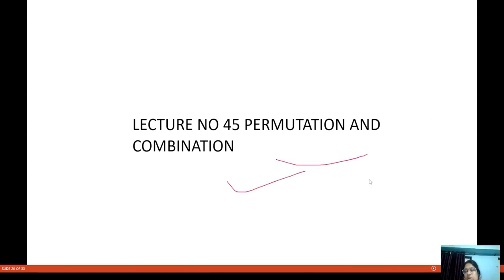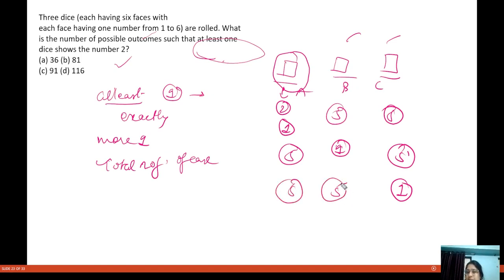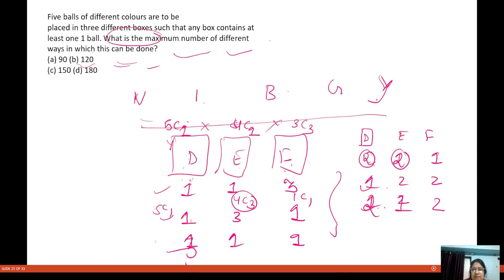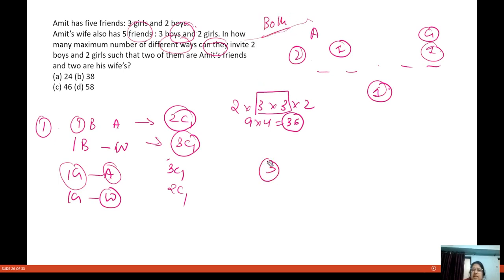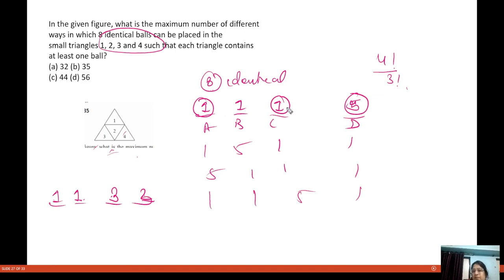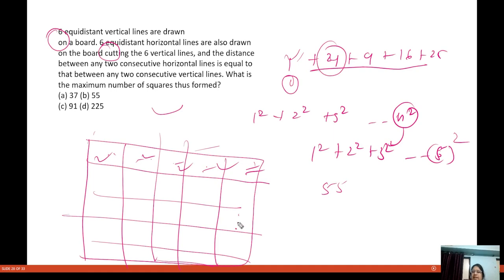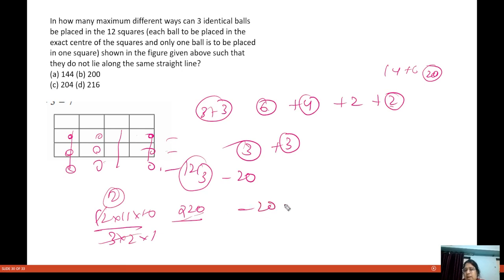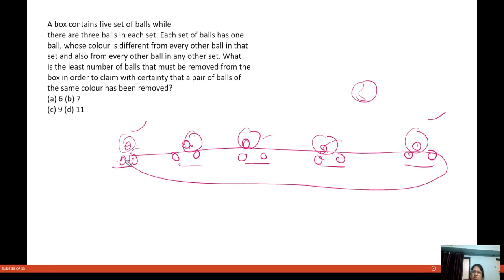L45 | CSAT Foundation Course | Permutations and Combinations | Vyasa IAS